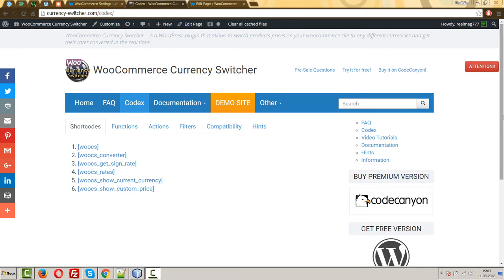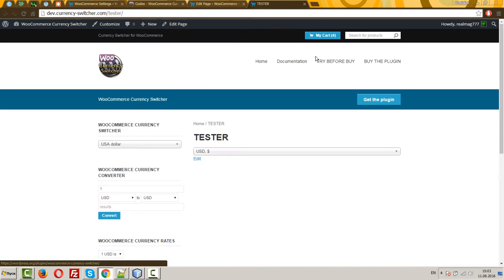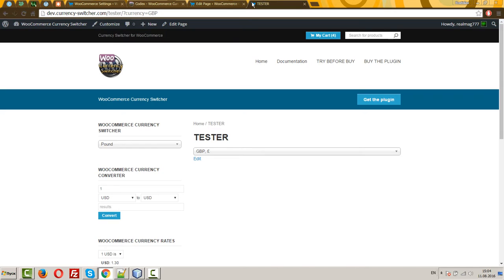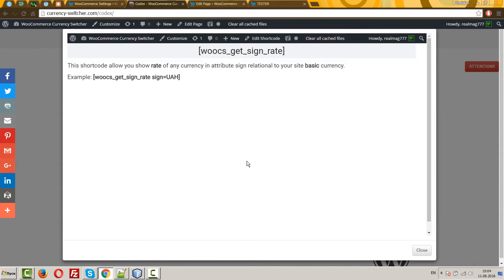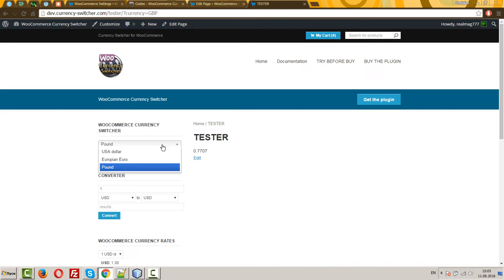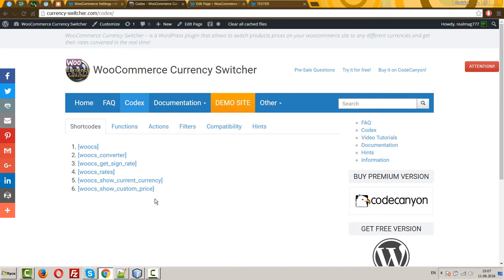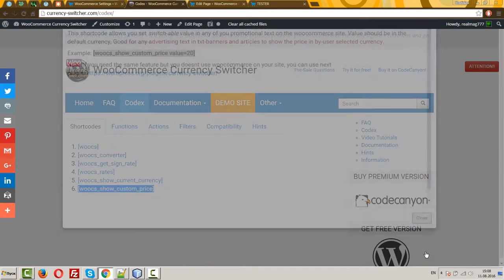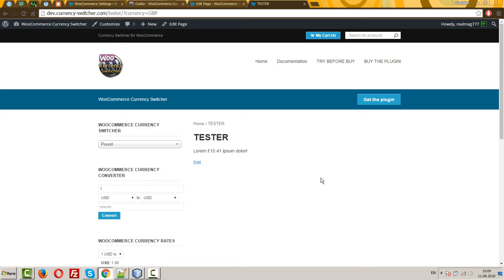WooCommerce Currency Switcher - Working with shortcodes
WooCommerce Currency Switcher – is a WordPress plugin that allows to switch products prices on your woocommerce site to any different currencies and get their rates converted in the real time! A must have plugin for your WooCommerce powered online store! Maximum flexibility!